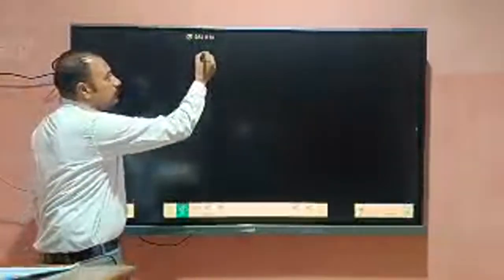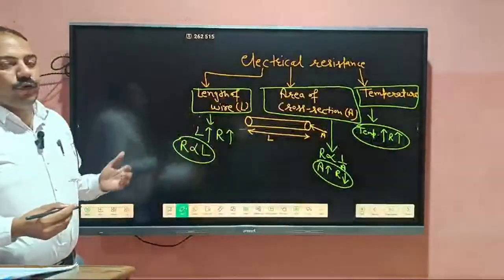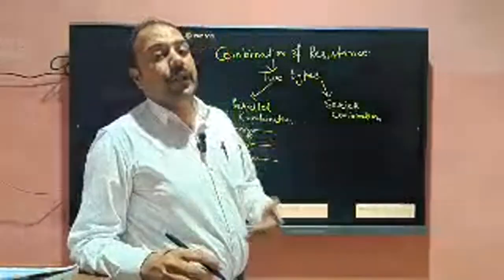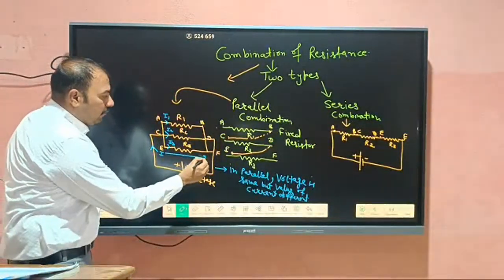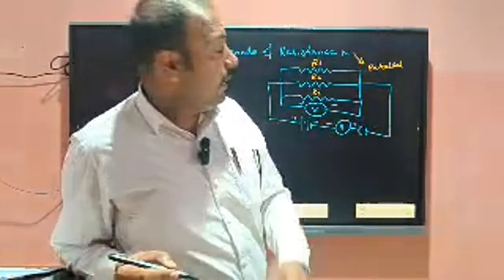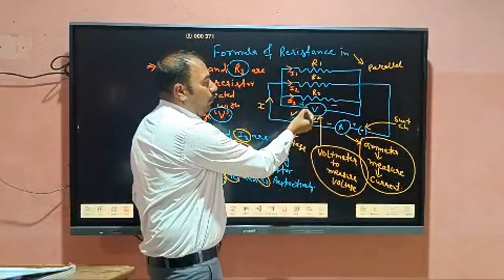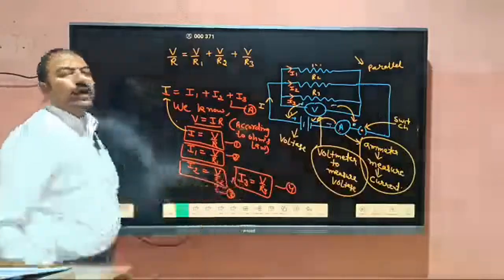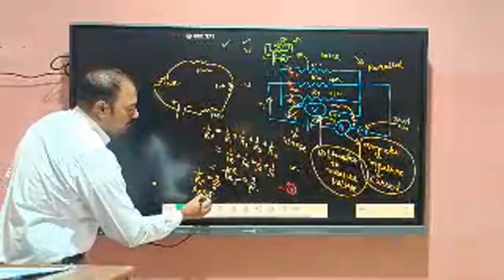Class 10 Physics Chapter 11 | Electricity - Resistance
MDS Public School, Madina Rohtak Haryana
MDS Public School